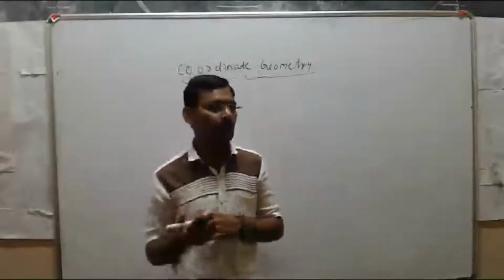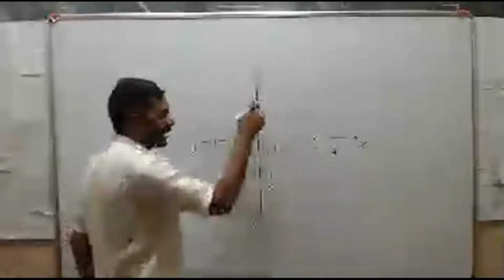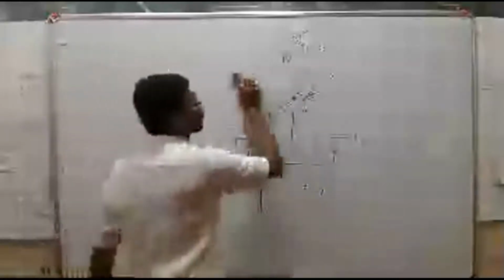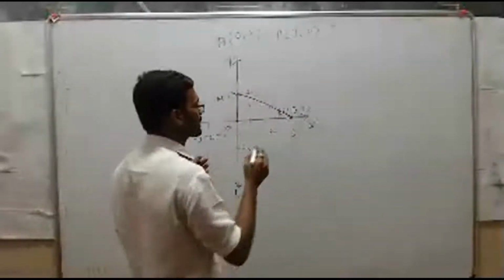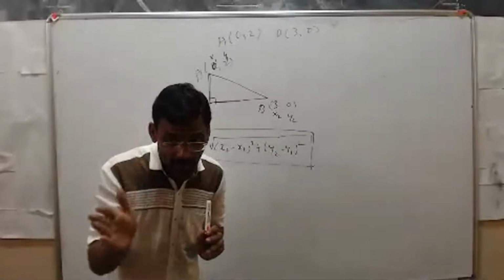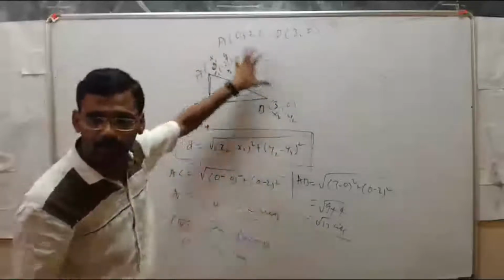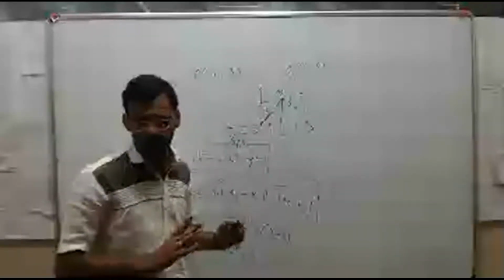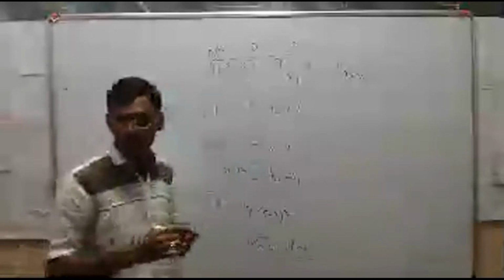SSLC MATHS #1(COORDINATE GEOMETRY)